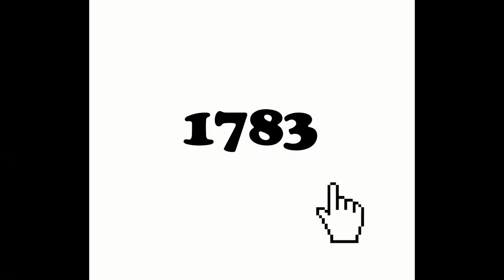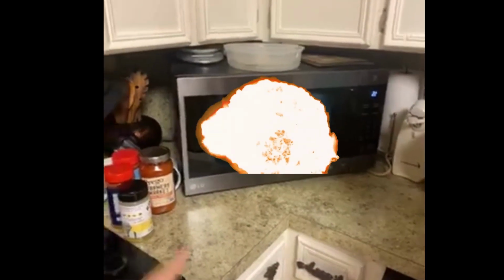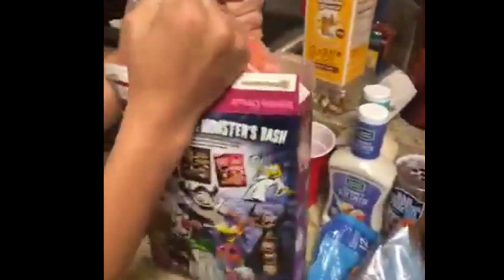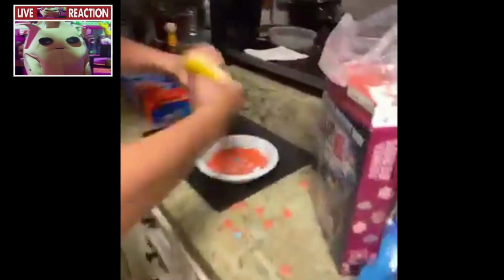Alternative Cereal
Thank you for taking time out of your day and life to watch my pointless videos!!